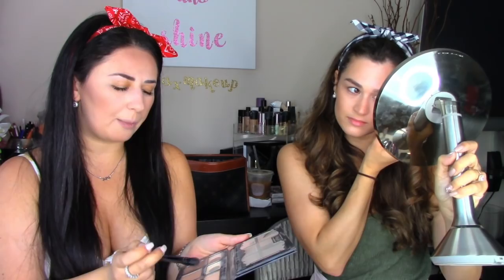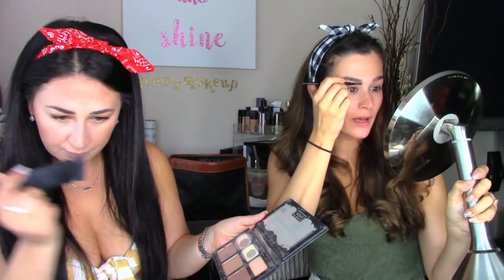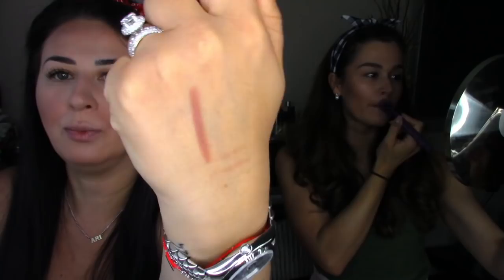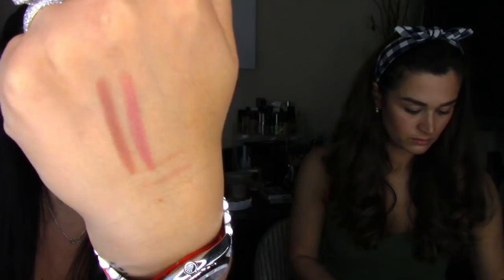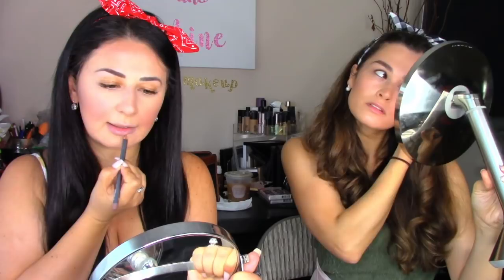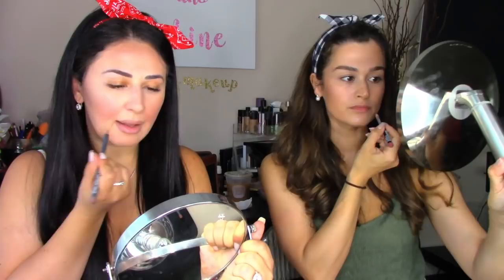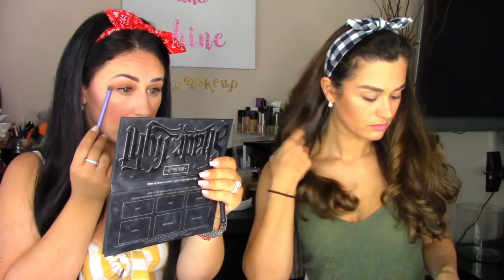Mom Glam, Q&A!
Hey Dollz,
We are Regina and Julia, Best-Friends from Philadelphia! We love all things beauty, fashion, and makeup related. We hope you enjoy getting to know us! Be sure to join our beauty page on Facebook : Beauty Dollz!

Heyhoney: reginahoney10
Dodo Lashes: double_trouble_beauty
Royal & Langnickel Brushes: BEAUTYDOLLZ
Doll10: beautydollz

Xo
Beauty Dollz